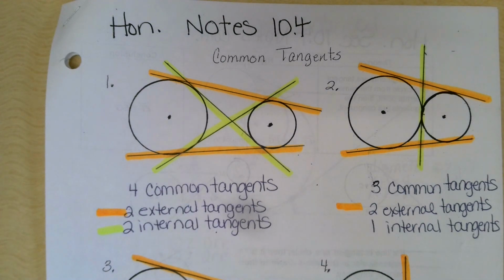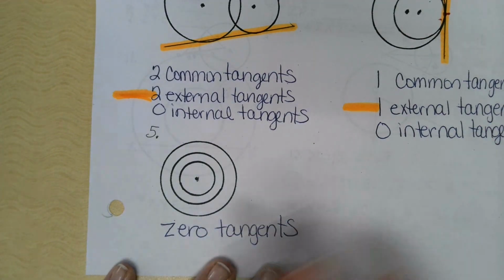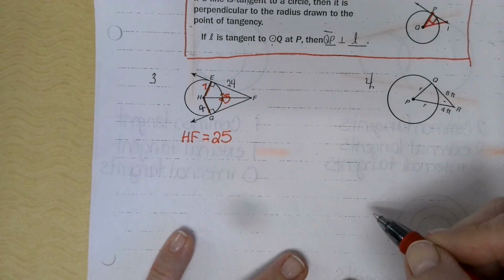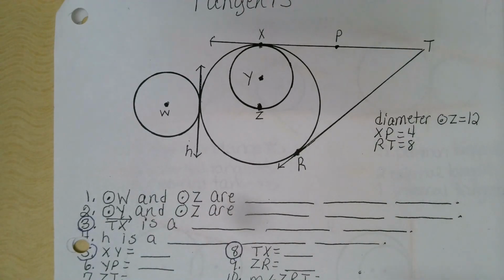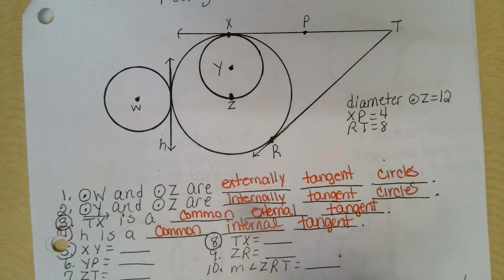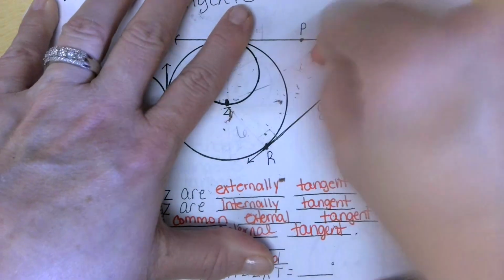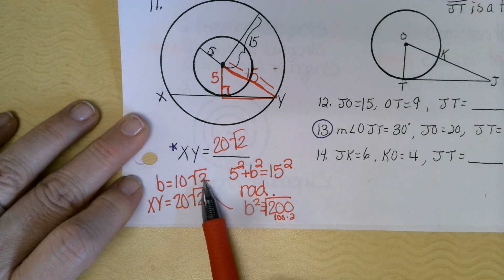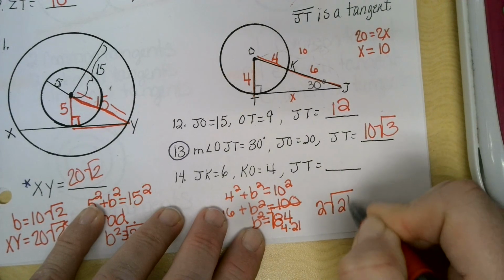HONORS Chap 10 Common Tangents